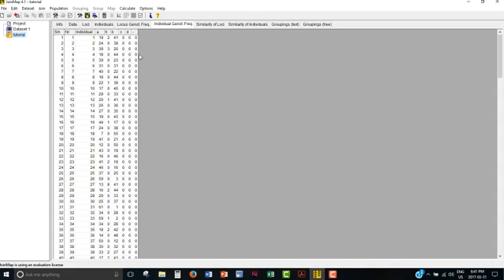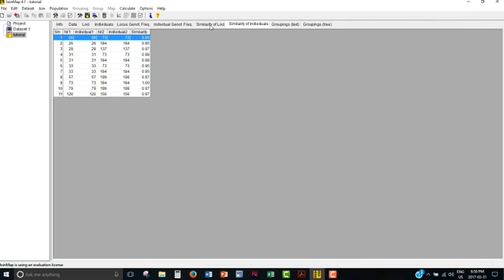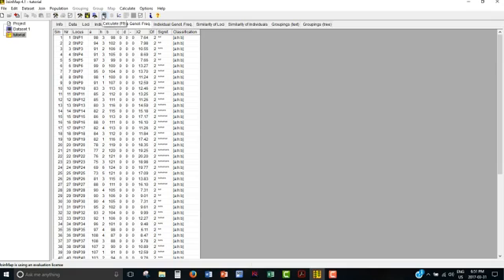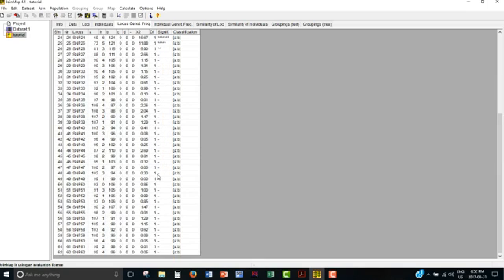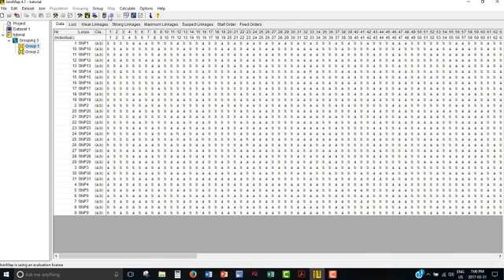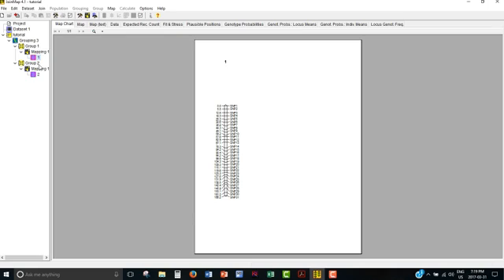JoinMap4 04 13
This video was done as an assignment by graduate students in the course PLNT*6160 at the University of Guelph in Winter semester 2017. Instructor: Alireza Navabi